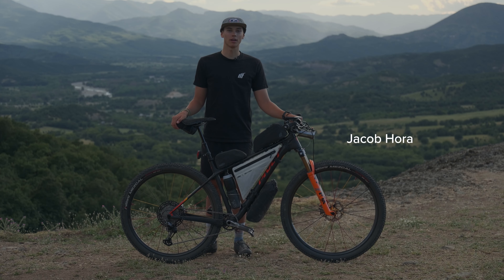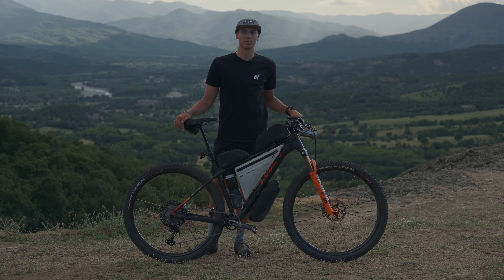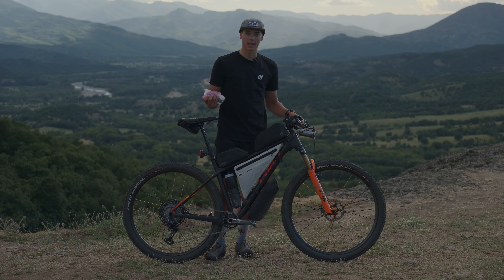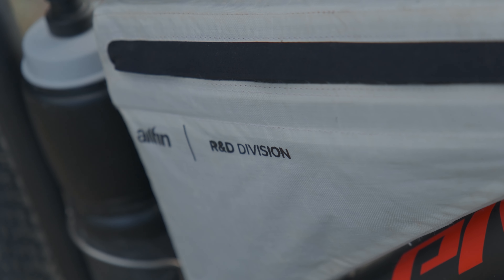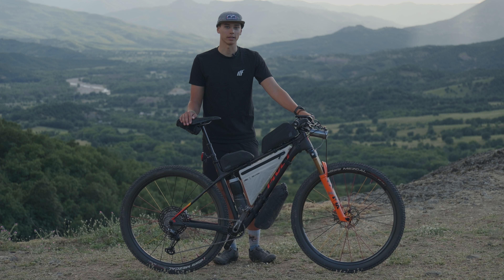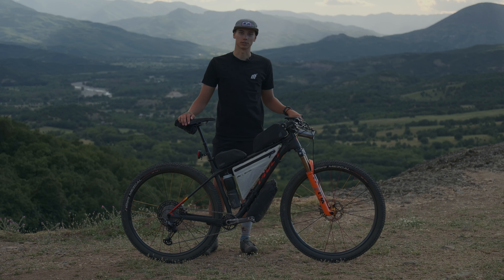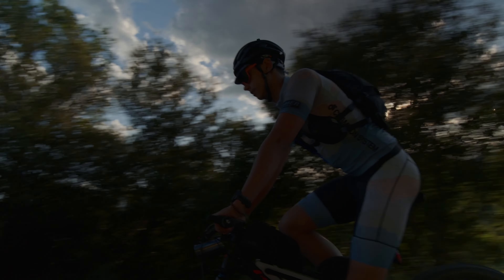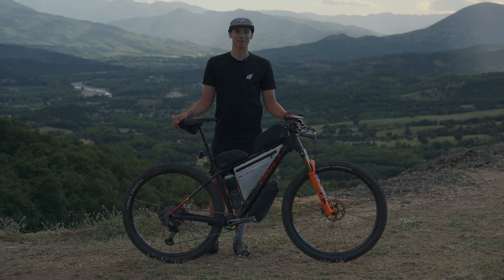Bike Check | Jacob Hora | Atlas, Hellenic, and Silk Road Mountain Races | Pivot Les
Earning his ultra-racing stripes under the expert tutelage of racing legend Jay Petervary is always going to give you the motivation to ride further and harder than anyone else. This is why R&D Division rider Jacob Hora is gunning to be the first (and fastest) person to complete the Mountain Race triple challenge (Atlas, Hellenic, and Silk Road Mountain Races). Here's a look at his setup for the second race, the Greece-based Hellenic Mountain Race.

Frame: Pivot Les, Large
Fork: Fox 34, 100mm travel
Drivetrain: Shimano XTR 12-speed
Brakes: Shimano XTR
Wheels: Industry9 Carbon, 29”
Tyres: Vittoria Mezcal Graphene 2.0, 29x 2.25"
Handlebar: Santa Cruz carbon
Seatpost: One Up V3 dropper
Saddle: Fizik Adaptive

Tailfin equipment:
Top tube: 1.5L Zip Top Tube Bag, 1.1L Zip Top Tube Bag
Frame: Prototype/custom Frame Bag
Under Frame: 3L Downtube Pack